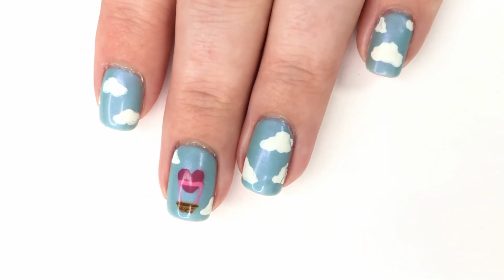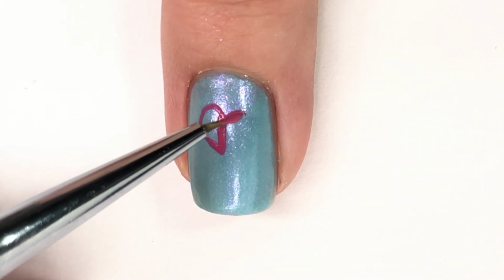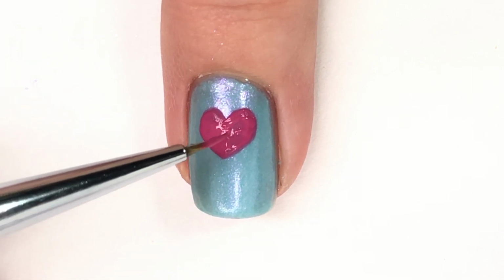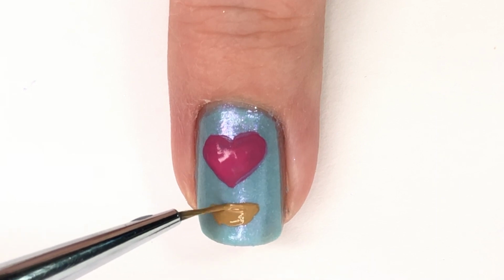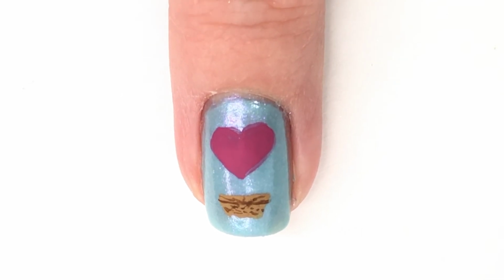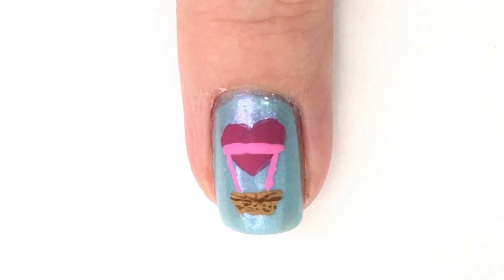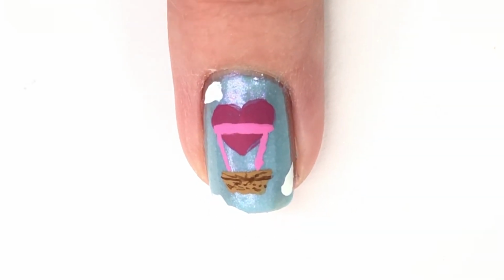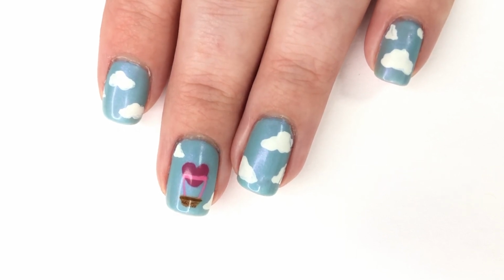Valentine Hot Air Balloon Nail Art Tutorial | 25 Sweetpeas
Hot Air Balloon Nails!! (Watch in HD)

Check out how to create a heart shaped hot air balloon Mani. So simple and cute!

Base/Top Coat

Acrylic Paint

Fine Nail Art Brush Mitty Burns

Youtube Library